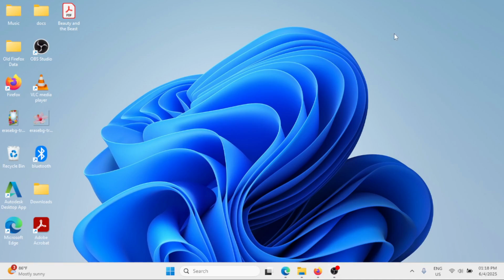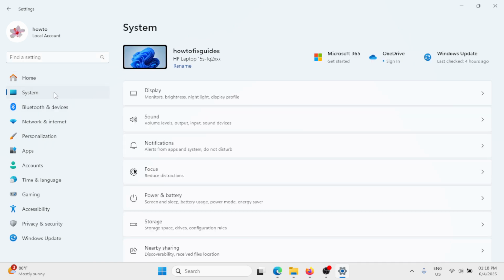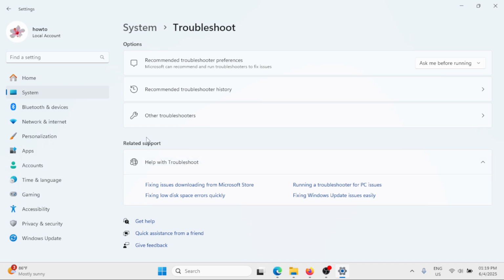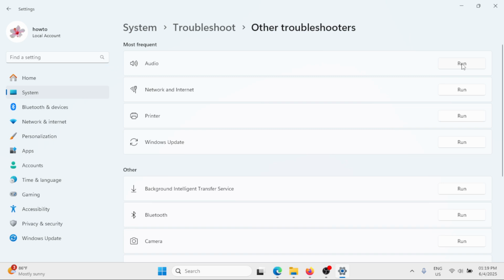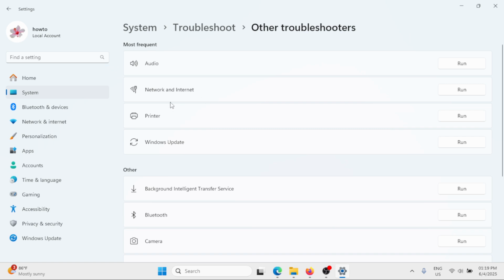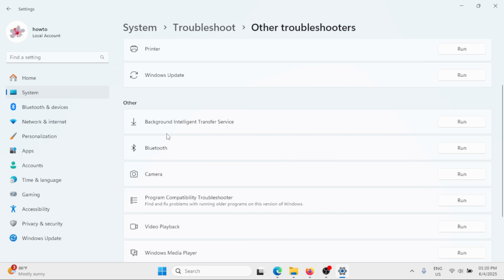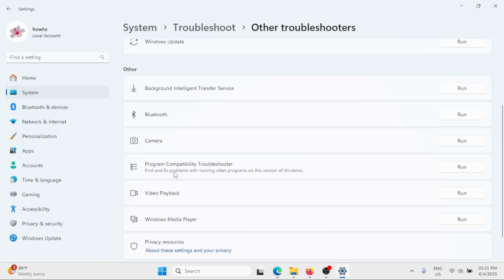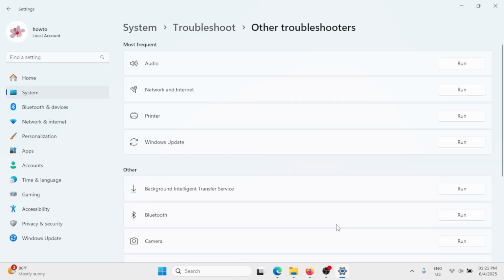How To Run Troubleshooter In Windows 11 To Resolve Problems - GUIDE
How To Run Troubleshooter In Windows 11 To Resolve Problems

Need to fix issues on your Windows 11 PC but not sure where to start? This guide shows you exactly how to run the built-in Troubleshooter tools to quickly identify and resolve common problems. Whether it's internet, audio, Bluetooth, or hardware-related, Windows Troubleshooter can save you time and hassle. Step-by-step, simple, and effective — no tech expertise needed. Watch now and let Windows help you fix it!